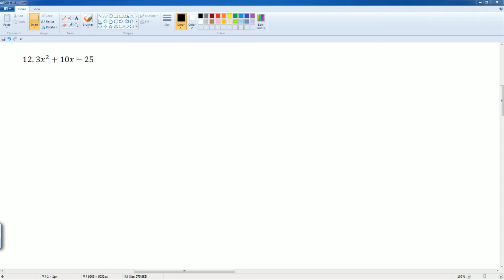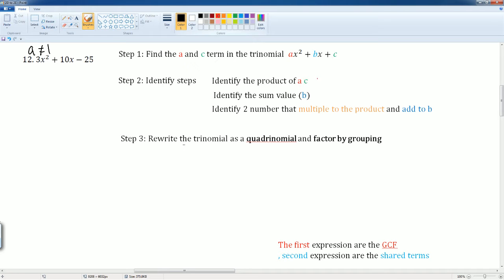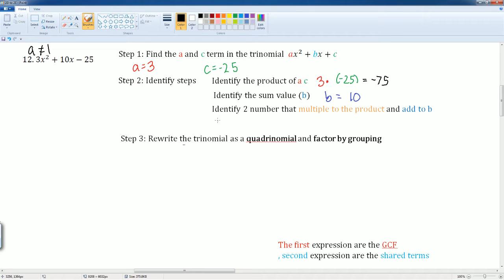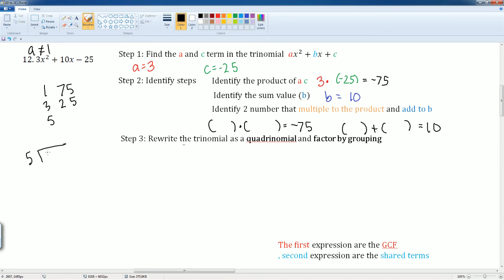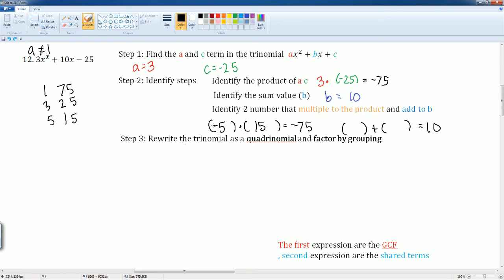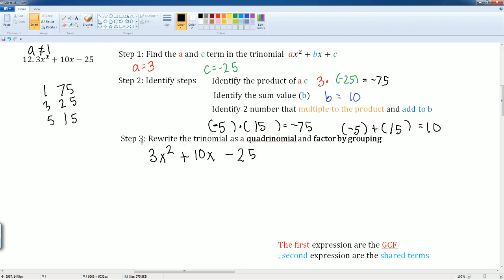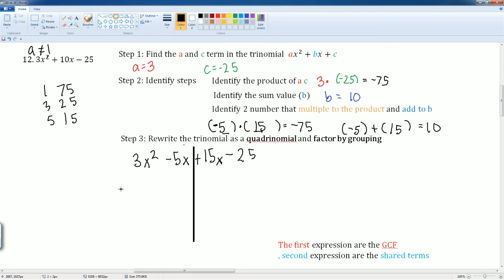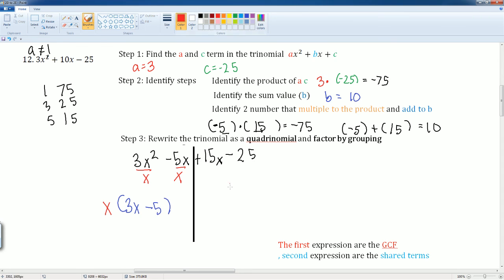Math 2: 2D to 2E Number 12